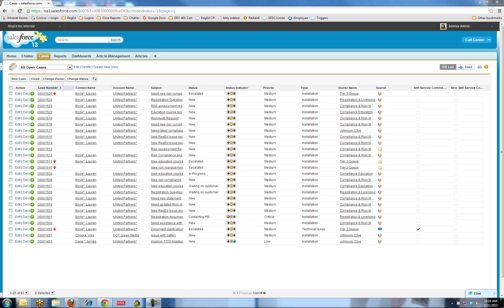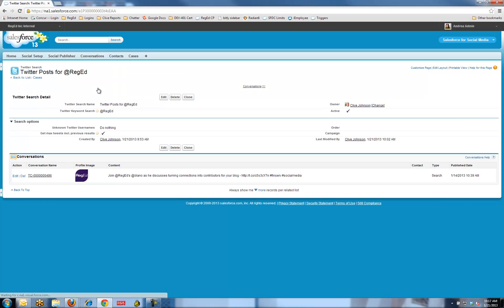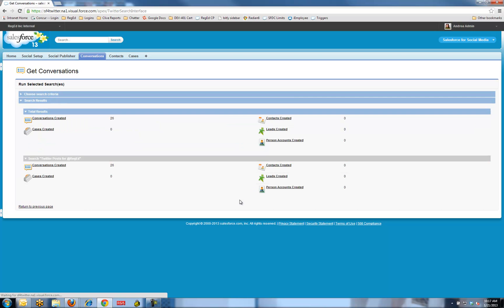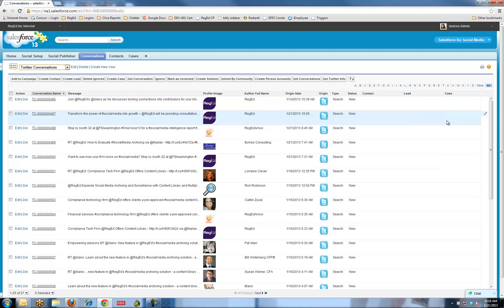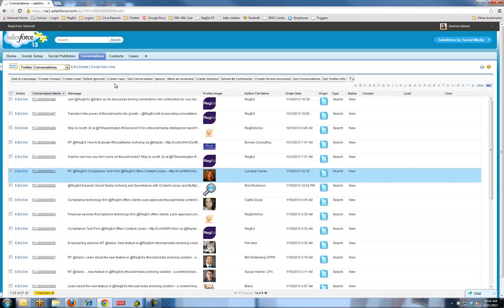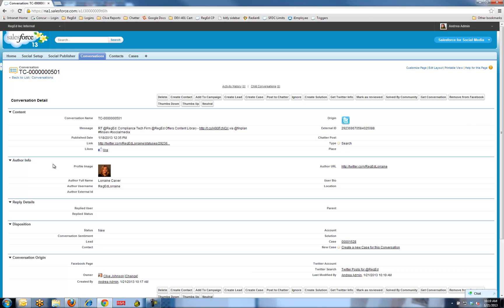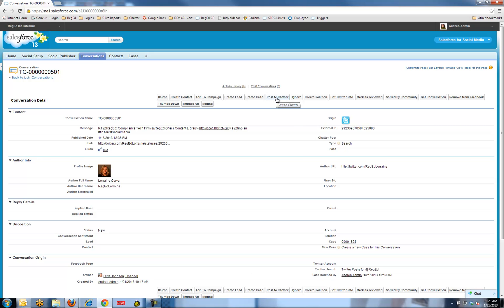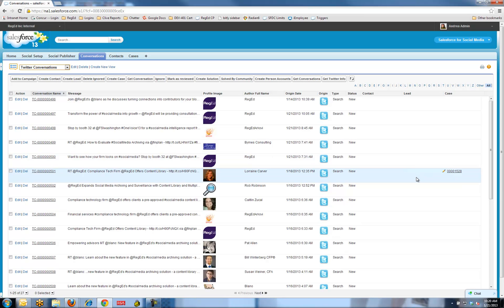Salesforce for Social Media